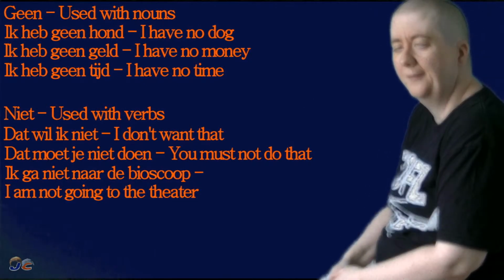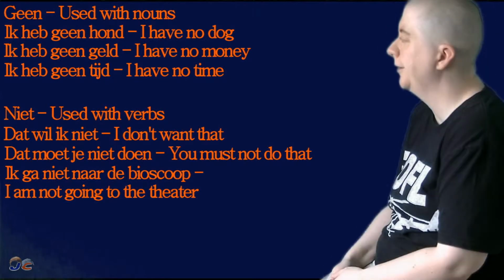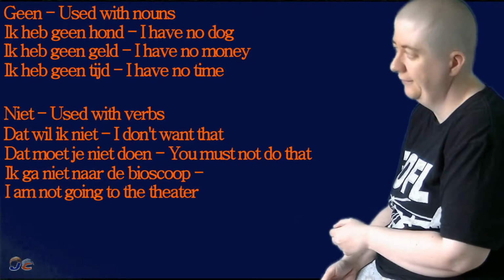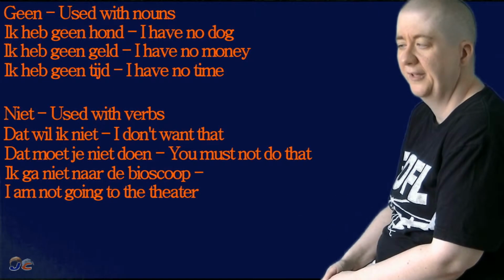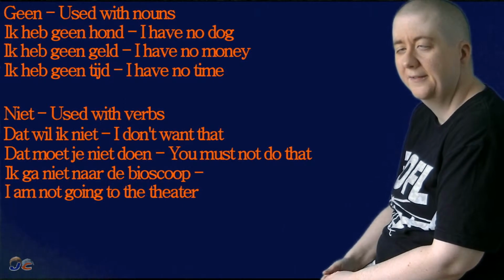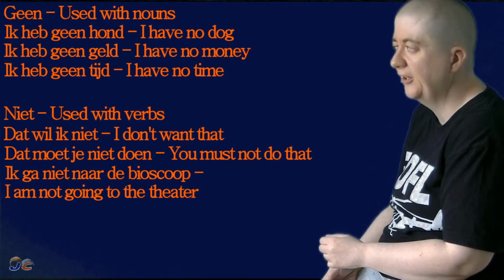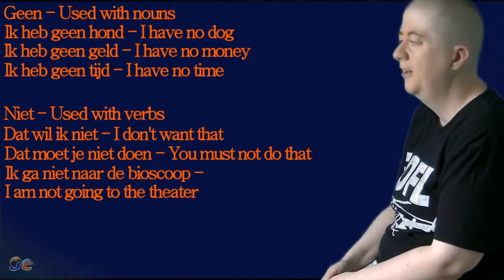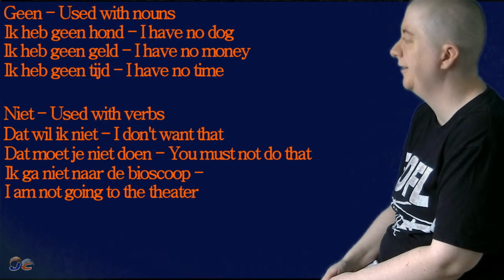2 Learn Dutch Lesson #11 - Geen or Niet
We manage our own website and upload video's about 2 Learn Dutch - Jessy Shoots - Codee Covers - Nedervlogs and Reviews. Feel free to interact by leaving comments, if there's something you want to now just ask us.